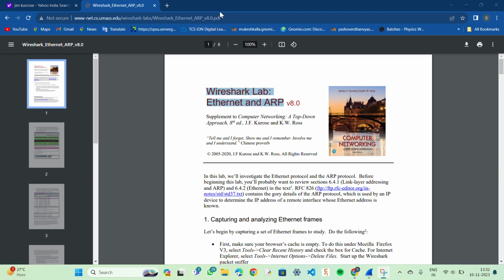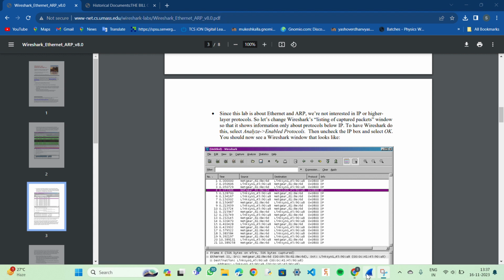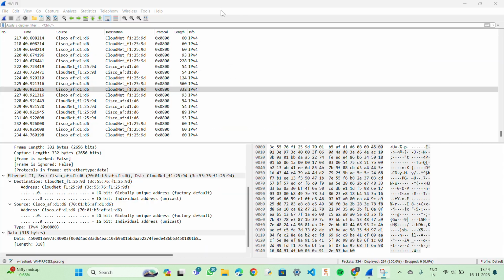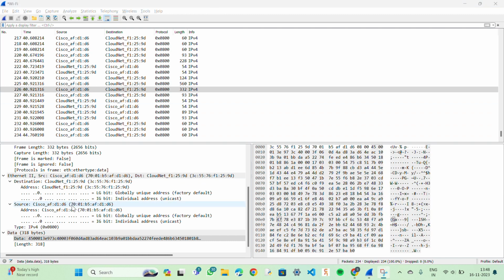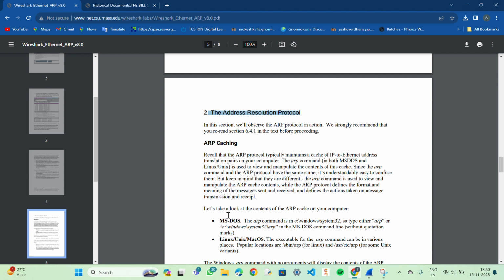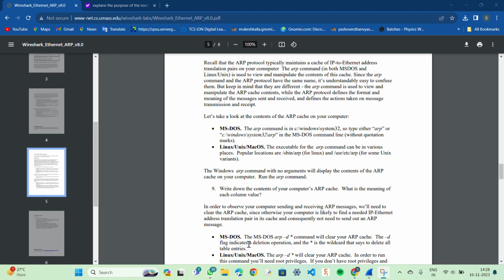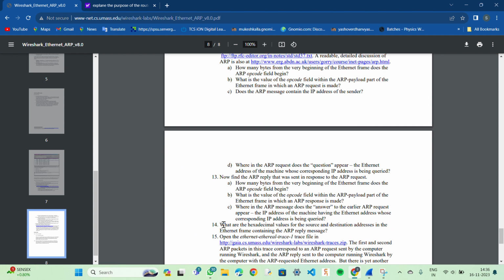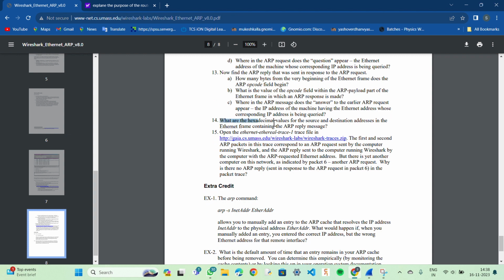Ethernet and ARP Lab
COMPUTER NETWORKS LAB